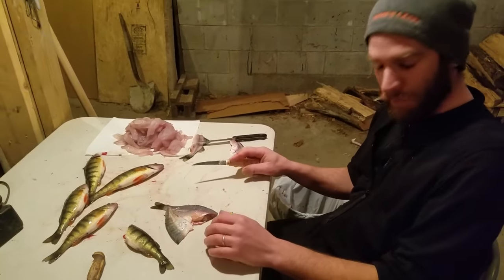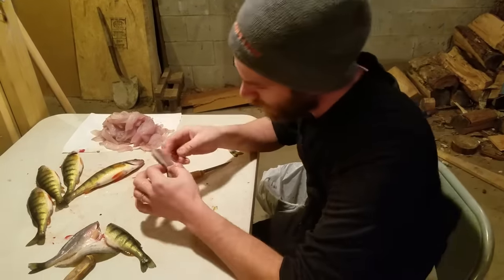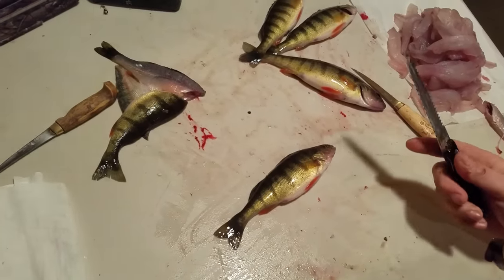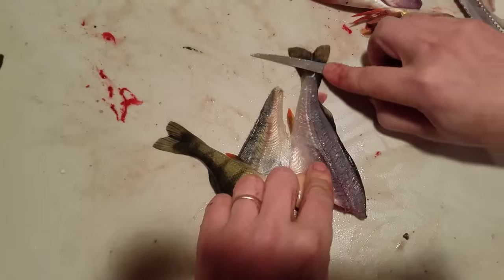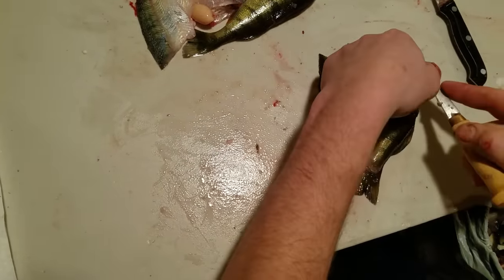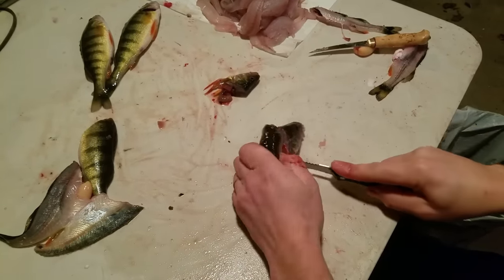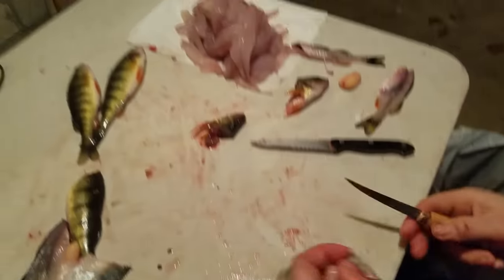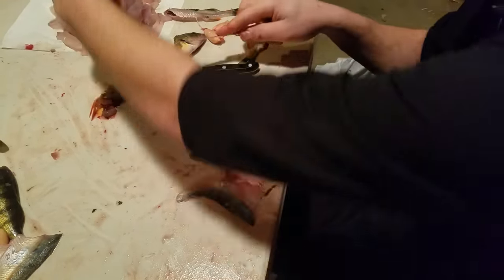Filleting perch 45-second Method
Roger's preferred fillet knife

Roger shows you his time tested method of filleting perch to get the most out of any size perch.

Tight lines!!

(This is the link to our video for using the same method for crappie if your interested)

Roger's preferred fillet knife (4'' Rapala):

Rapala Serrated Knife: